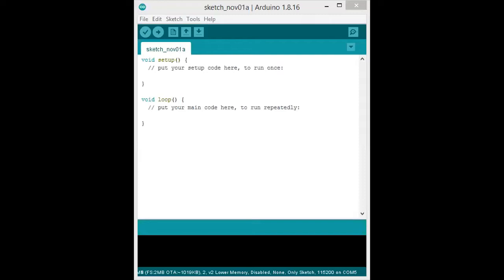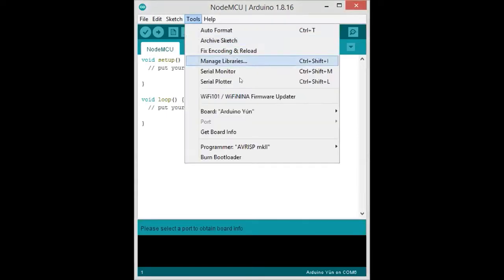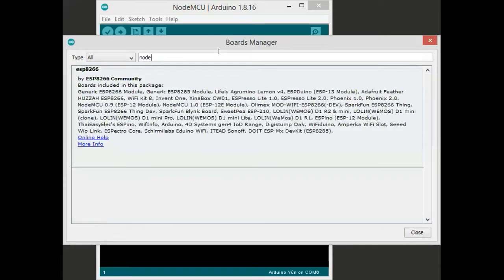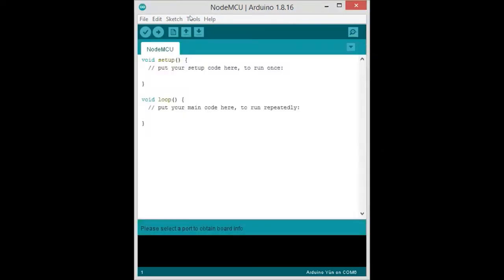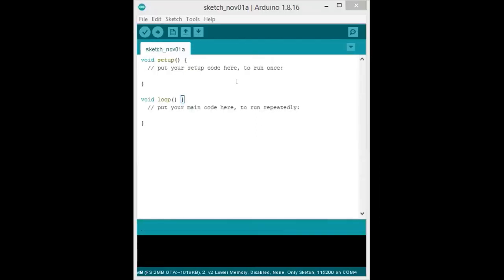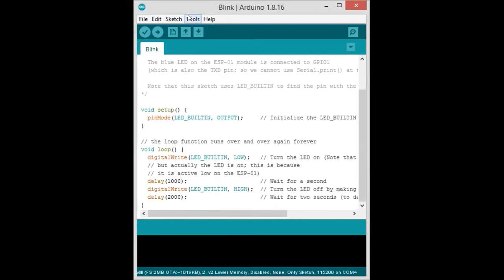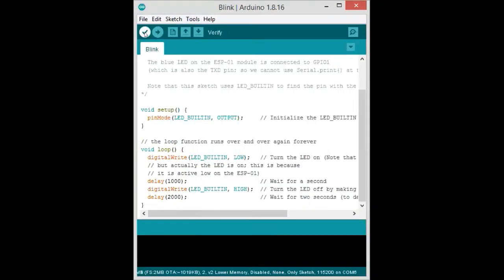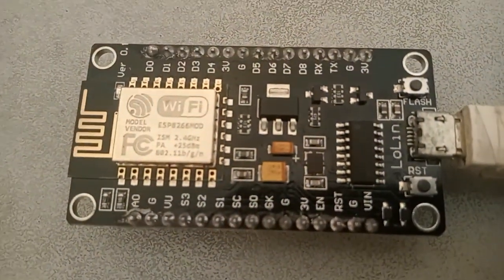How to Setup and Program NodeMCU ESP8266 in Arduino IDE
Assalam 0 Alikum

In this video we will be setting up the ESP8266 node MCU board in Arduino IDE
in the first step you have to click on the file now click preferences in this Pop-up window you have to paste a URL in

coming back to the Arduino IDE you can  see the writing process has been started
on completion of the writing process we will get a done uploading message as you
can see here now looking at the hardware we can see blinking of LED in the upcoming videos I am going to interface temperature sensor and current sensor with the node MCU and we will send the data of these sensors on things Peak hope this is informative for you